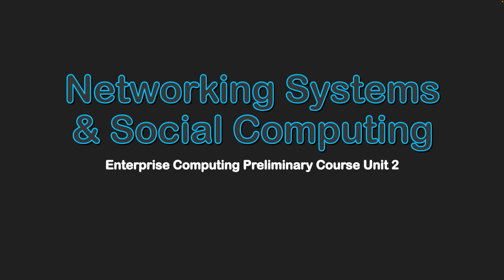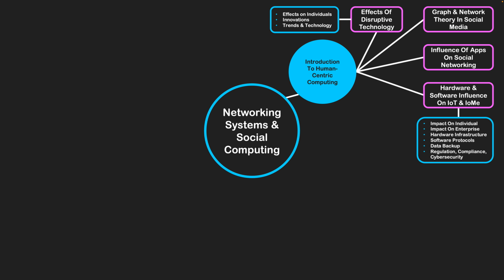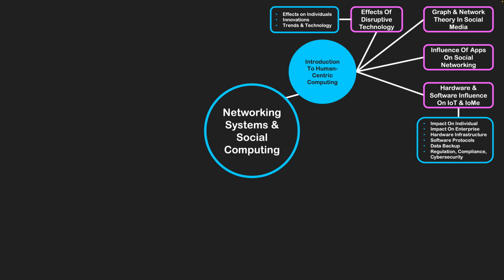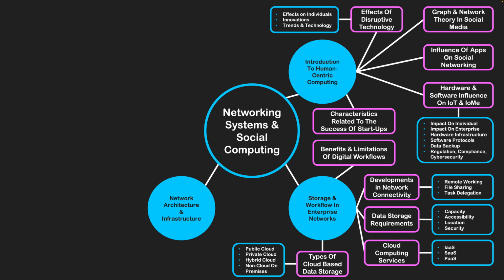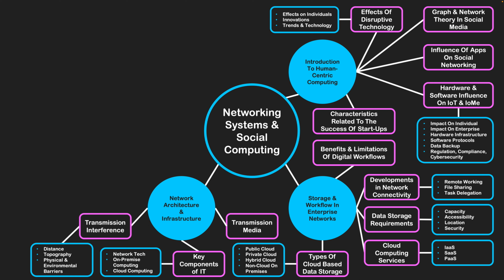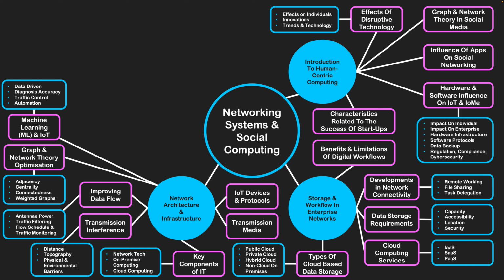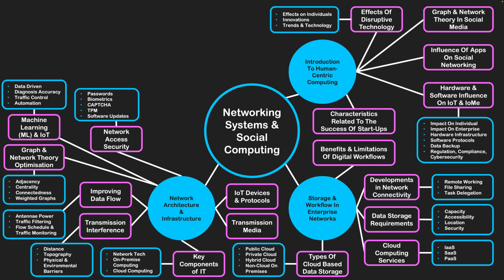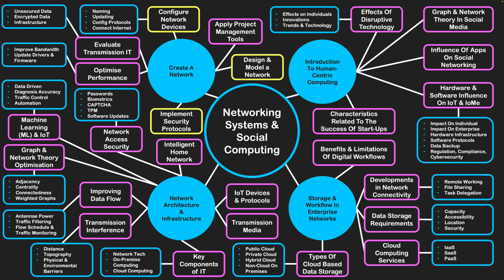Enterprise Computing Preliminary Course Unit 2: Networking Systems & Social Computing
The following video outlines the second unit of the Enterprise Computing Preliminary Course - Networking Systems & Social Computing.

This unit includes the topics of:
- Introduction To Human-Centric Computing
- Storage & Workflow In Enterprise Networks
- Network Architecture & Infrastructure
- Create A Network